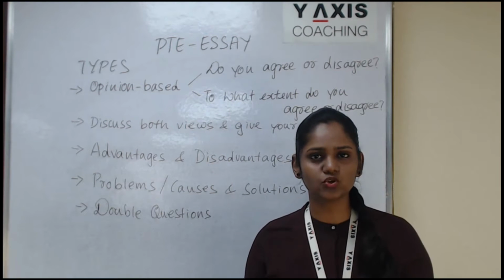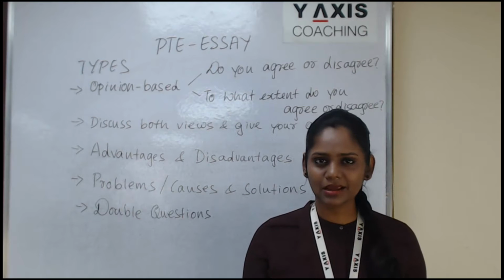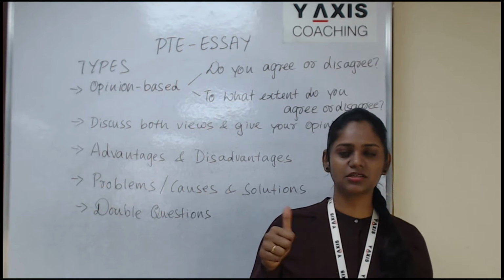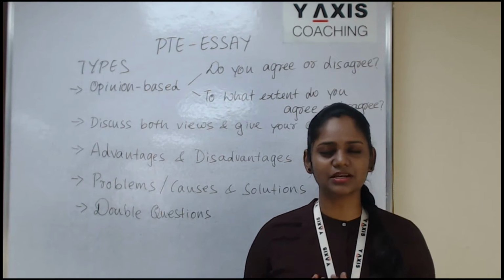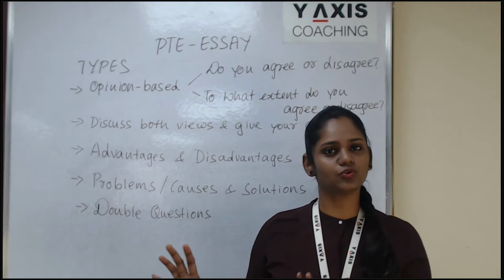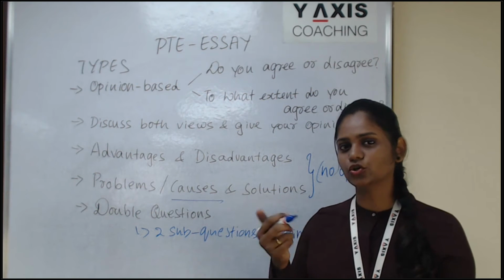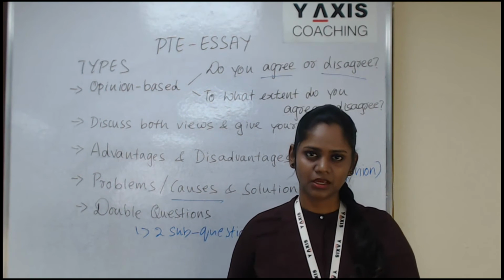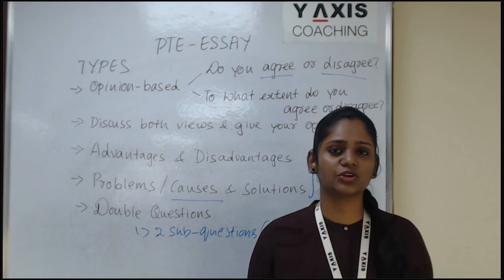Understanding PTE essay types - Expert Tip from Nivethitha - Y-Axis Coaching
📢🎥 New Video Alert: Understanding PTE Essay Types 📚✍️

🌟 Hey there, language enthusiasts! Y-Axis Coaching is excited to present our latest video tutorial featuring the talented tutor Nivethitha. In this insightful session, she dives deep into the world of PTE essay types, equipping you with the knowledge and skills needed to ace your PTE Academic exam. 🌟

🔎 Are you struggling to grasp the different essay formats in the PTE exam? Look no further! Nivethitha, our expert coach, breaks down each essay type, providing valuable tips and strategies to enhance your writing abilities.

🚀 Whether you're a beginner or aiming for a perfect score, this video is packed with invaluable insights to boost your PTE essay writing skills. Join Nivethitha on this educational journey and unlock your potential to excel in the PTE Academic exam! 📝💪